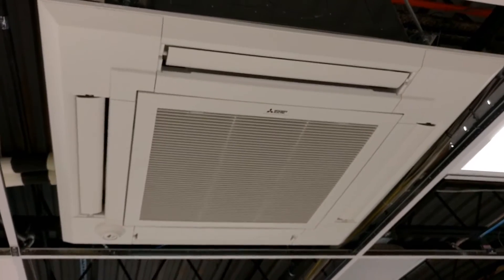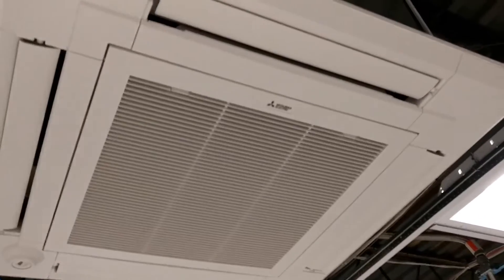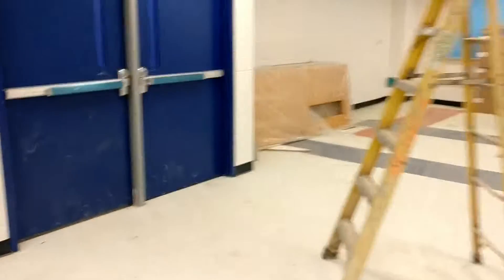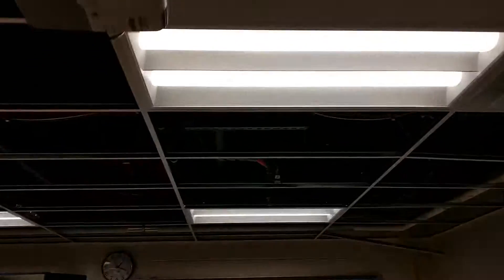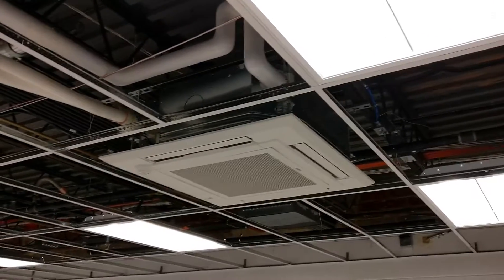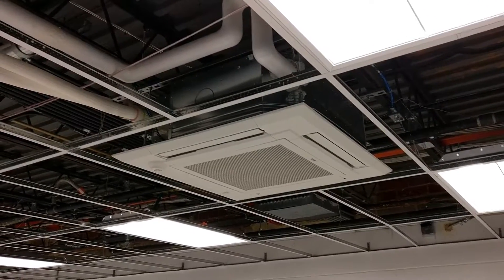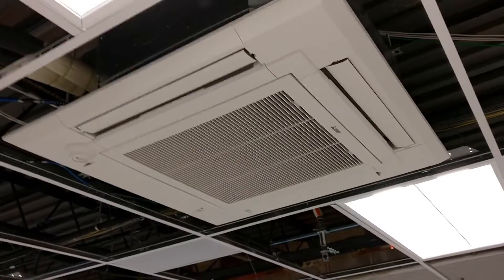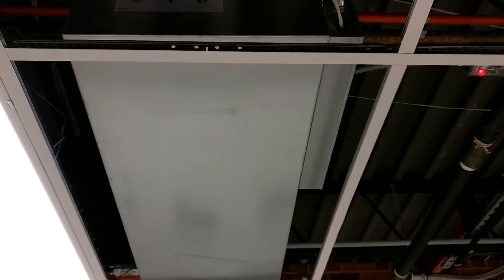Mitsubishi Electric City Multi R2 VRF System Tour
Looking at an in progress installation of a City Multi R2 Series VRF System by Mitsubishi Electric